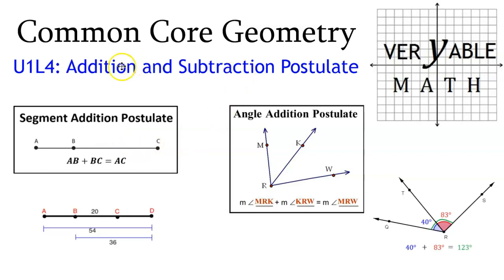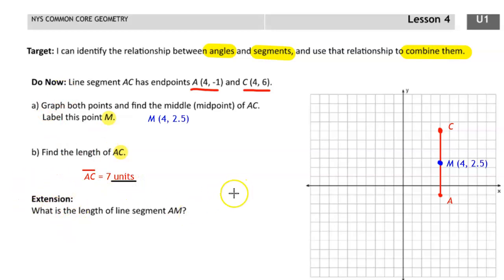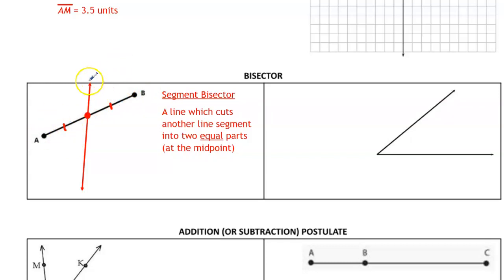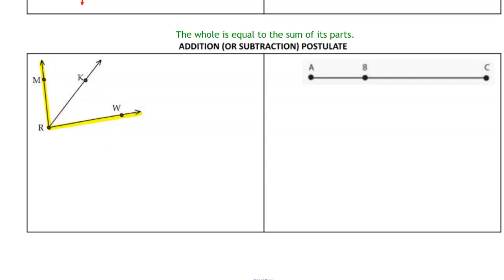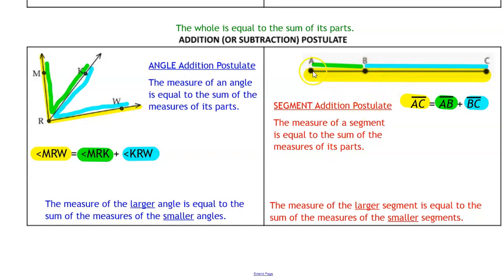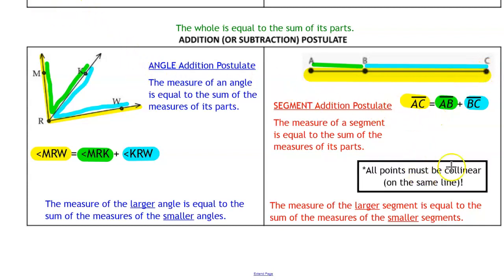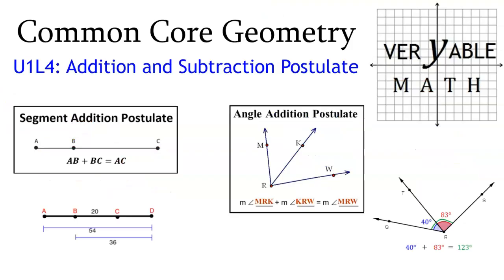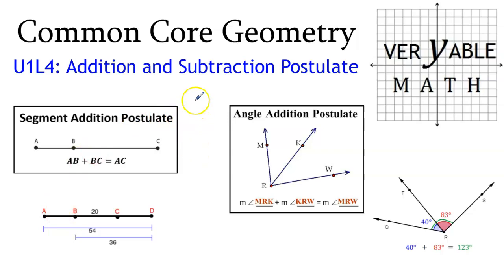CGEO U1L4: Addition and Subtraction Postulate